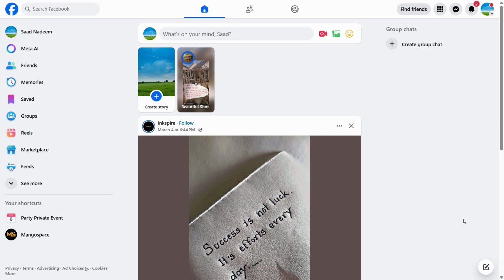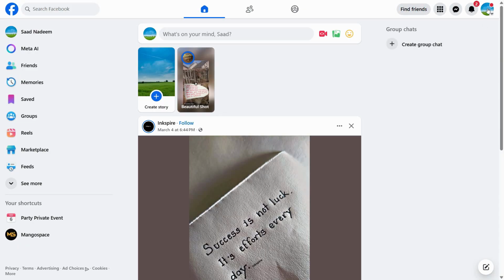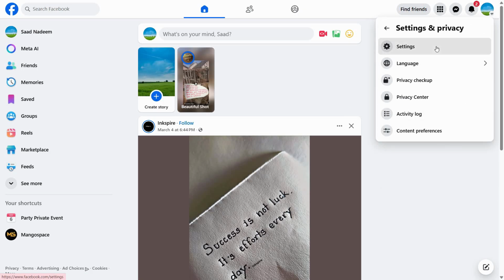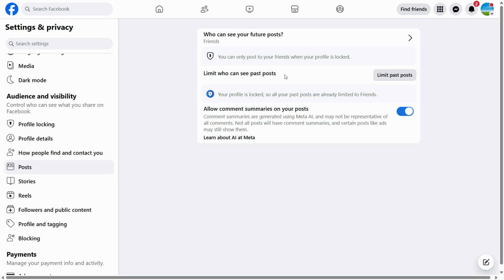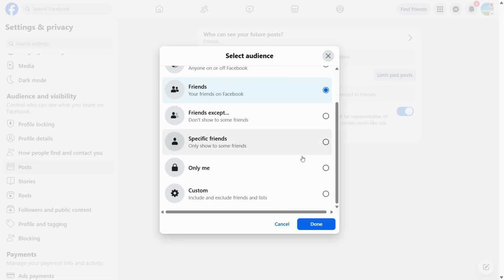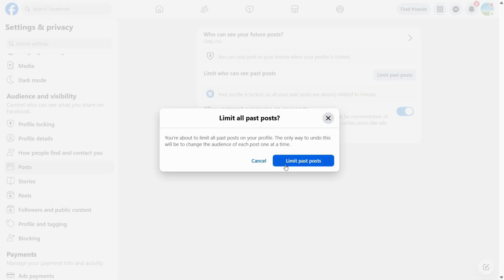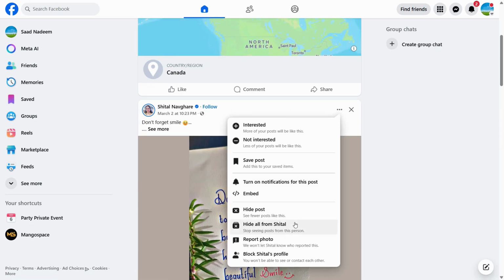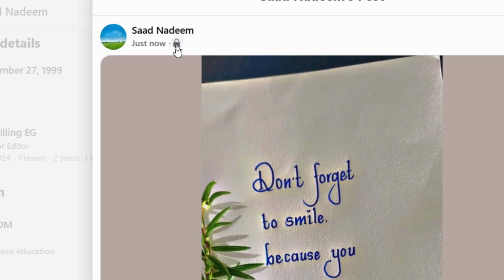How To Set Default Audience for Posts on Facebook | Step-By-Step Guide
Learn how to set default audience for posts on Facebook step by step. In this tutorial, you'll discover how to choose who can see your Facebook posts by default.

Managing audience settings helps protect your privacy and control your posts.

• Set Facebook default audience
• Facebook post privacy settings
• Control who can see Facebook posts
• Facebook audience selector tutorial
• Facebook privacy management guide
• Facebook account settings tutorial